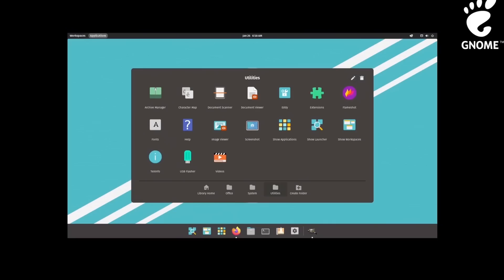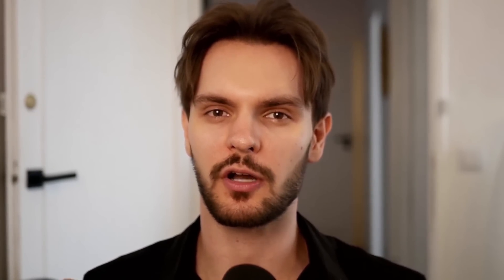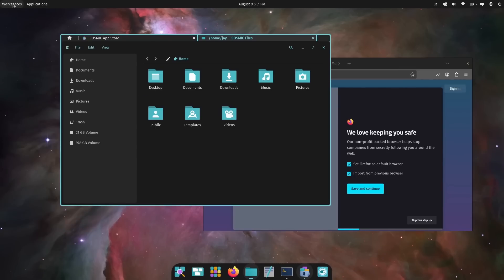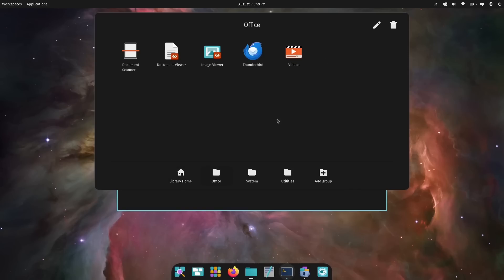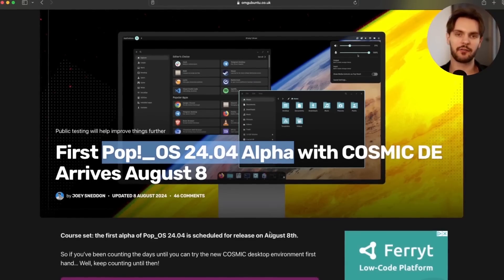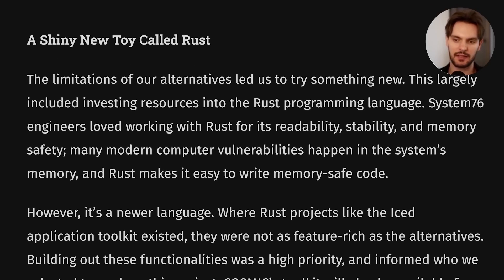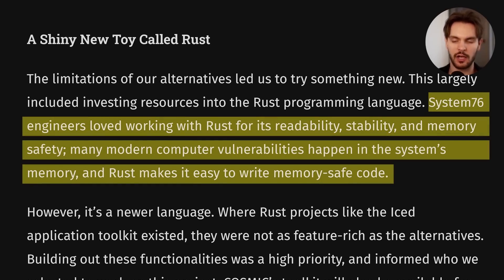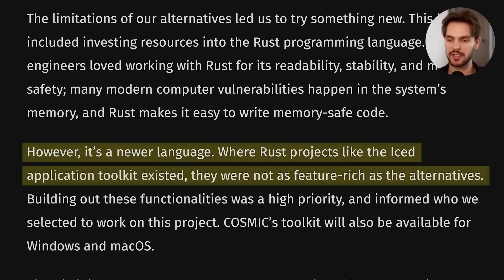Rust is taking over Linux... again? (Cosmic DE)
· Cosmic DE is a new Linux desktop environment written from scratch in Rust. Find out how Cosmic is leveraging Rust to provide a blazingly fast user experience!